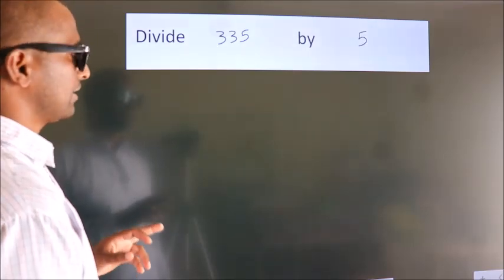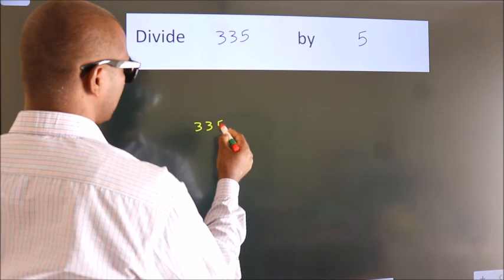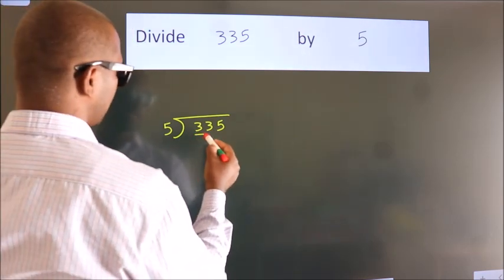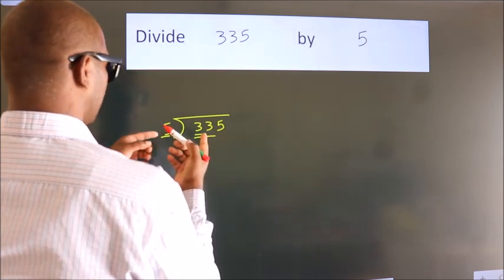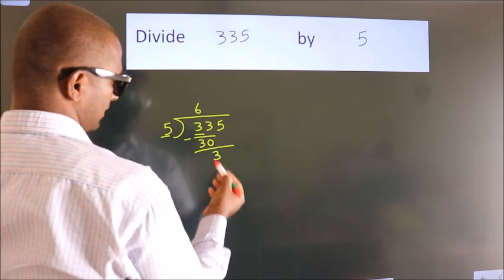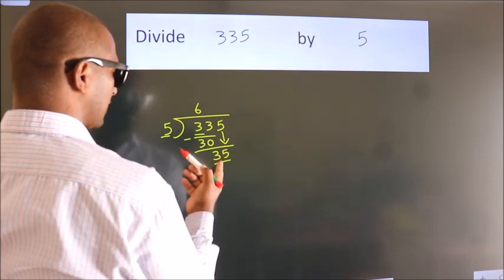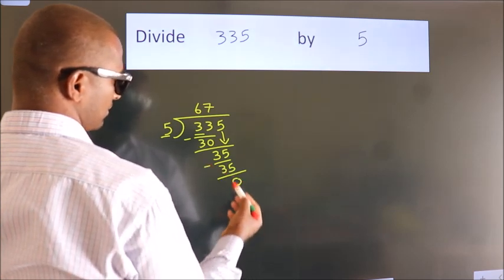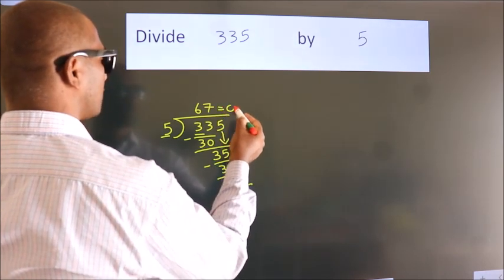Divide 335 by 5 Divide completely